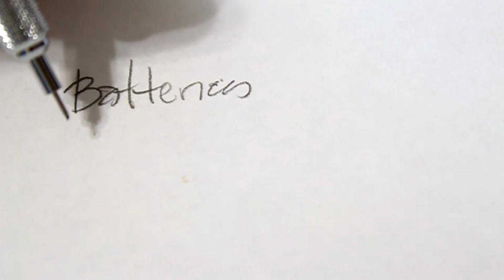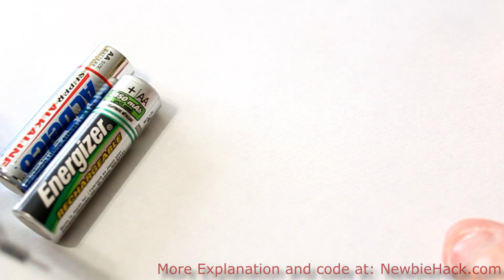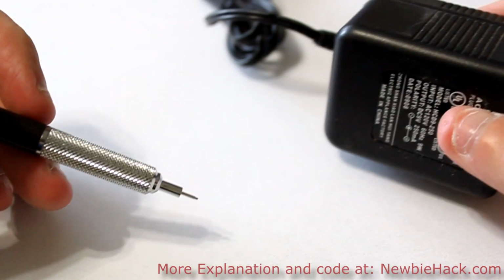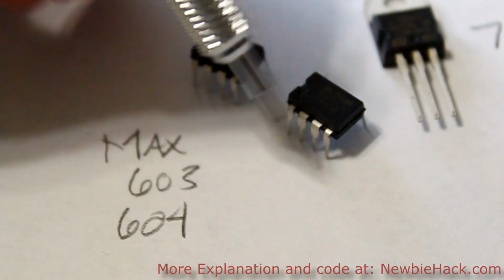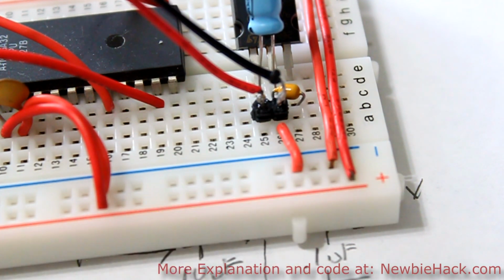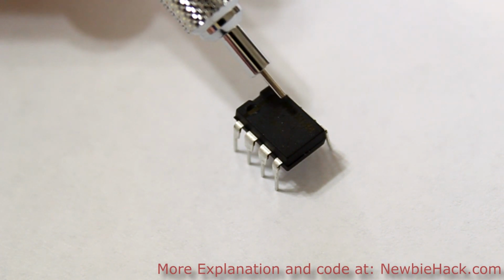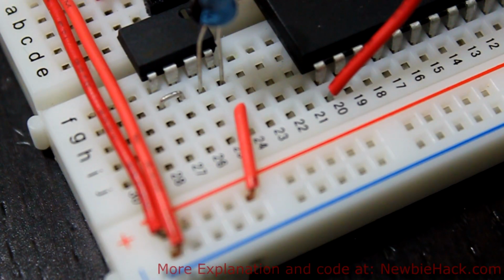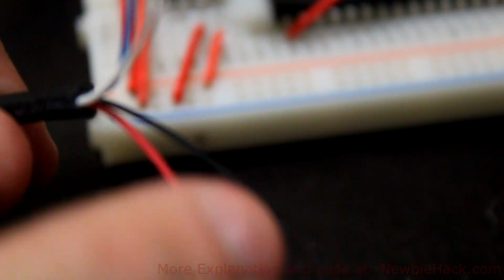25. Arduino for Production! AVR Atmega32 - Using other Power Sources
Patrick's Tip Jar:
bitcoin:1Gtawd29Sgu5CdvfUnkRg1YBfowCawjFdH
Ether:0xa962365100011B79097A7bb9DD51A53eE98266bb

In this video, I demonstrate the use of power sources other than the one in the programmer.  I discuss the use of batteries, wall adapters and the USB.

Equipment that I use to make videos:
3D Mouse to rotate/zoom/move the object (Must have for CAD!!!)